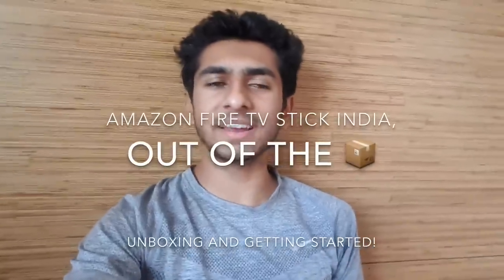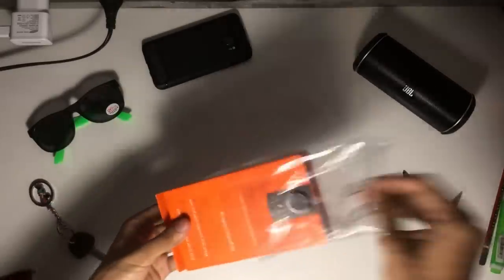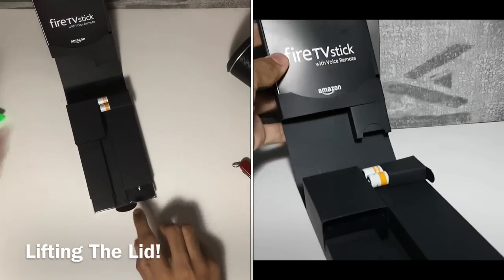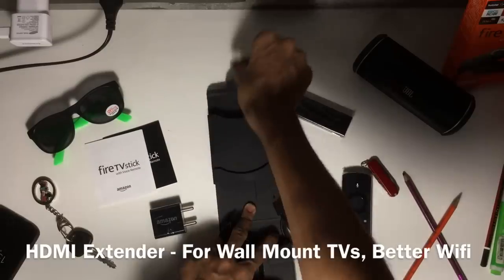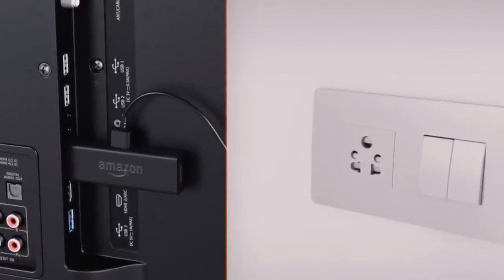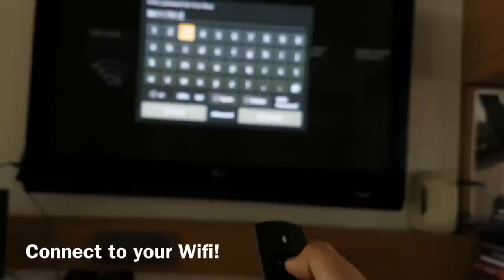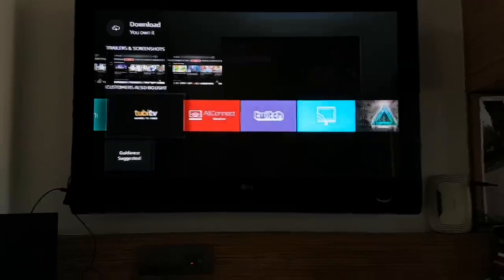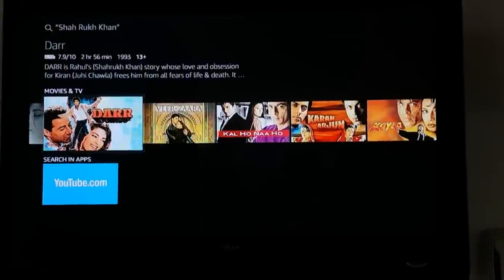Amazon Fire TV Stick India Unboxing! Voice Search! How To Setup! Overview! Amazon Prime Video!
- FireTV Review! Do watch as we cover all aspects!

We explain the box contents and initial setup of the Amazon Fire TV Stick. Do watch! Detailed explanation!

- Buy The Stick!

- Bluetooth Headphones